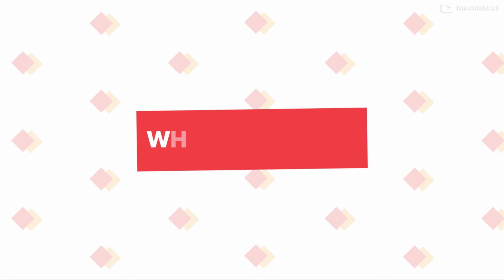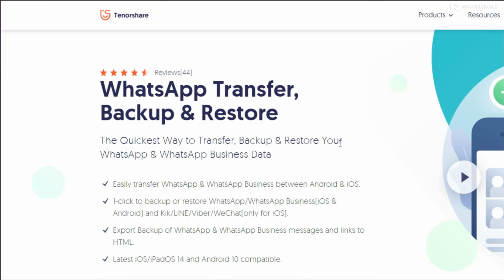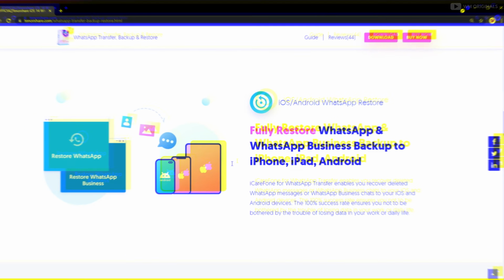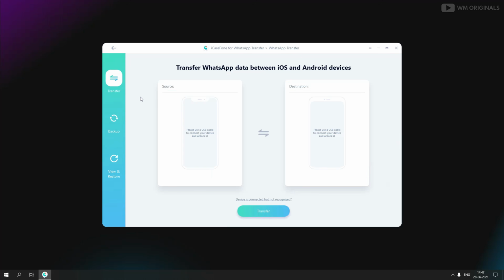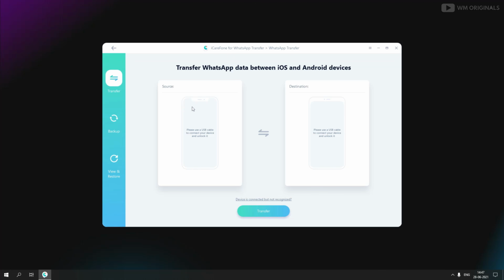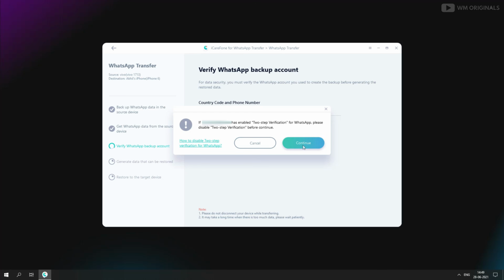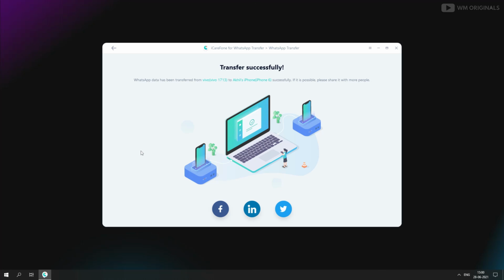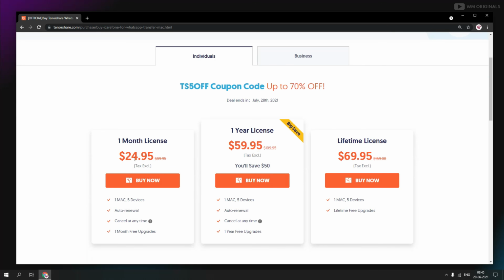How to Transfer Whatsapp Messages from Android to iPhone | WhatsApp Chats Backup And Restore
Learn How to Transfer Whatsapp Data from Android to iPhone.

Have you changed your Android phone to the iPhone? You definitely want to know how to transfer WhatsApp conversations from Android to iPhone.

If you have been using the Android phone for several years, you may intend to change it with an iPhone with a different iOS system for a different experience.

However, just because of the difference between the two systems, you may run into a problem finding your Android data on the new iPhone.

In this video, I will share a step by step guide to transfer WhatsApp messages from Android to iPhone.

With this Transfer, Backup & Restore your WhatsApp Chats from Android to iPhone or iPhone to Android in one click.

⌚ Timestamps:

00:00 Why WhatsApp Transfer Required?
00:34 Best Whatsapp Transfer Software?
01:00 Tenorshare WhatsApp Transfer, Backup & Restore
01:58 How to install Whatsapp Transfer Software
02:17 WhatsApp Transfer features
02:44 Switching from Android to iPhone
03:05 Connect Android & iPhone Devices
03:38 Select Desired Backup File
03:51 How to transfer whatsapp data from android to iphone
04:53 WhatsApp Whatsapp Data from Android to iPhone Successfull
05:22 WhatsApp Transfer Pricing Details
05:47 Tenoreshare Hot Summer Sales 2021
07:13 Outro

Tenorshare WhatsApp Transfer is the Best & Quickest Way to Transfer, Backup & Restore Your WhatsApp & WhatsApp Business Data  in 2021.

✓ Easily transfer WhatsApp & WhatsApp Business between Android & iOS.
✓ 1-click to backup or restore WhatsApp/WhatsApp Business(iOS & Android) and Kik/LINE/Viber/WeChat(only for iOS).
✓ Export Backup of WhatsApp & WhatsApp Business messages and links to HTML.
✓ Latest iOS/iPadOS 14 and Android 10 compatible.

This helps in Managing your WhatsApp Data Better

✓ Multi-directional Transfer WhatsApp & WhatsApp Business Between Android & iOS
✓ One-Click Backup WhatsApp & WhatsApp Business Chats to PC and Mac
✓ Fully Restore WhatsApp & WhatsApp Business Backup to iPhone, iPad, Android
✓ Export & View WhatsApp and WhatsApp Business
✓ Backup Kik, Line, Viber, and WeChat at No Cost